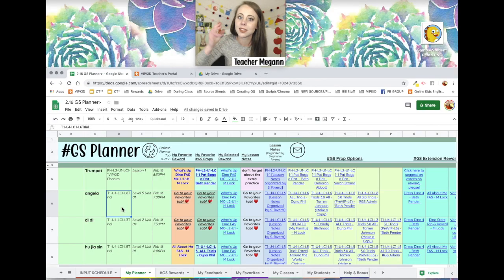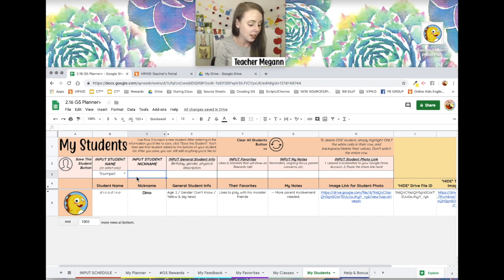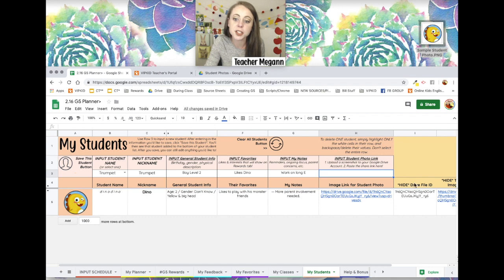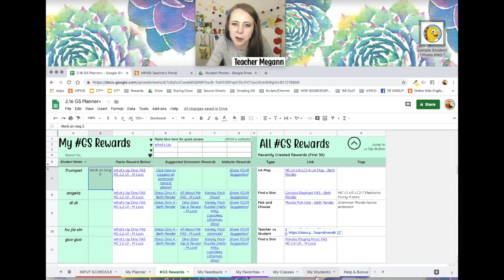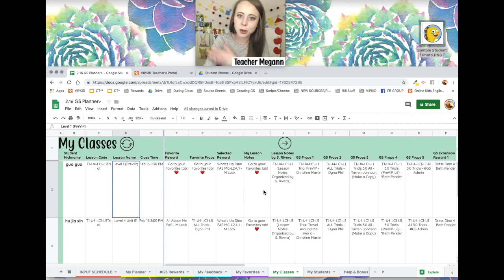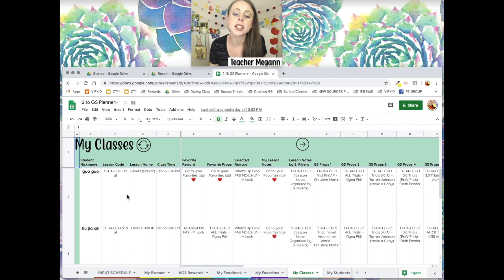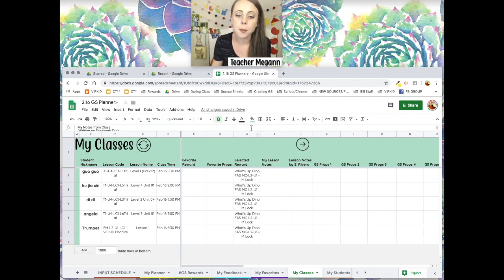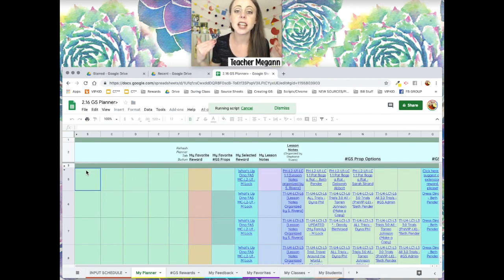Part 5: Students & Classes Tab | GS Planner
Join the "VIPKID Google Slides Group (Official)" on Facebook for thousands of FREE resources

If you are just beginning your journey with VIPKID, I'd love to help you get hired!